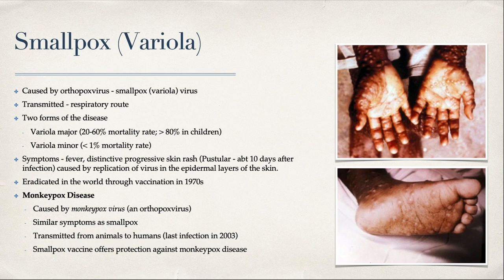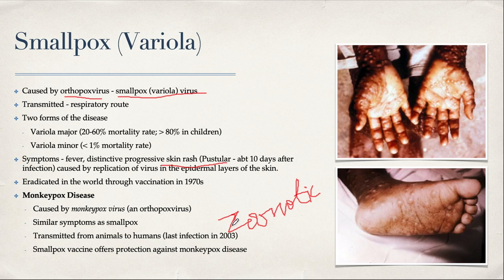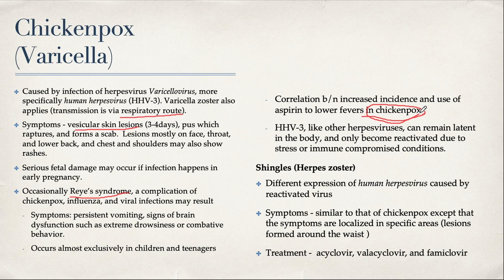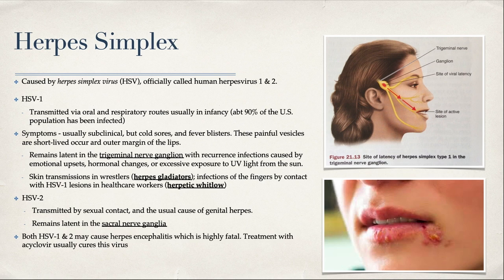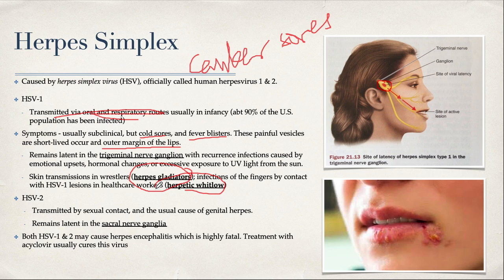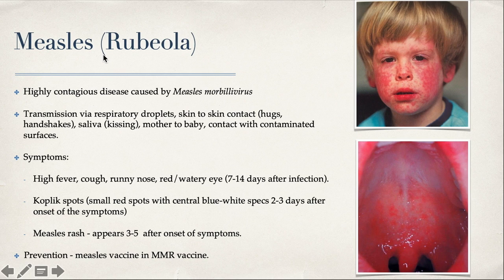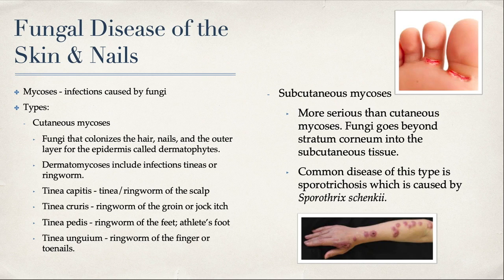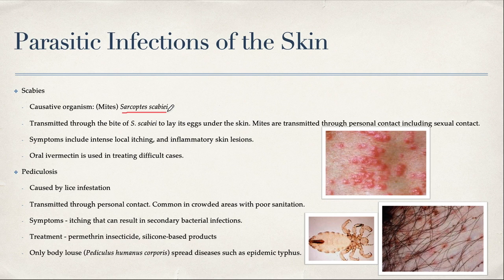Infections of the Skin Part 2